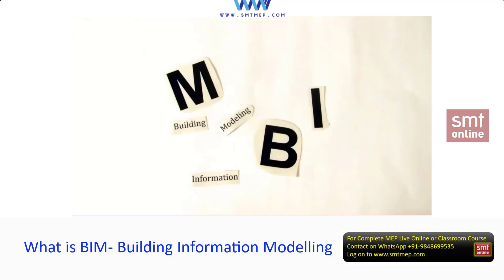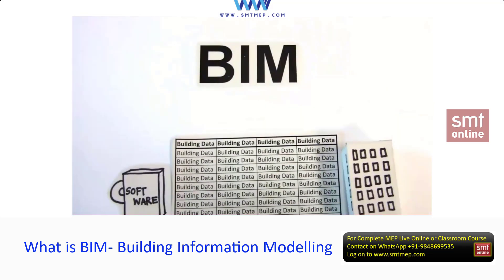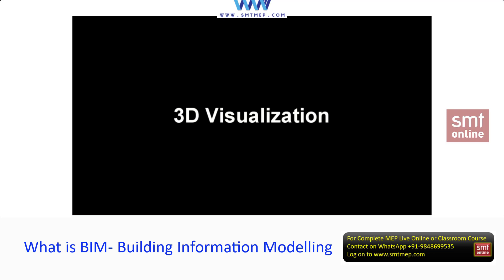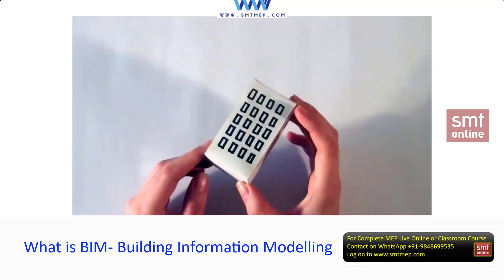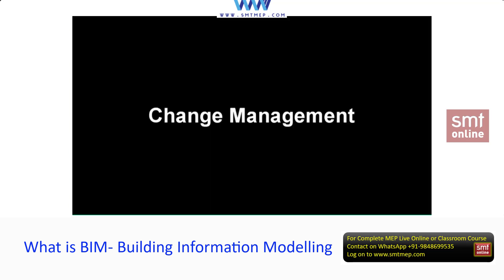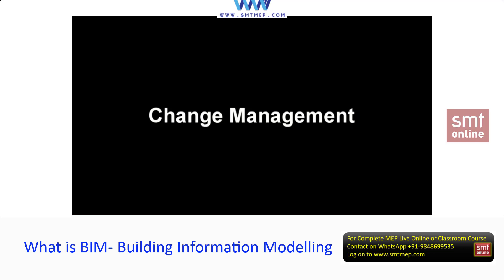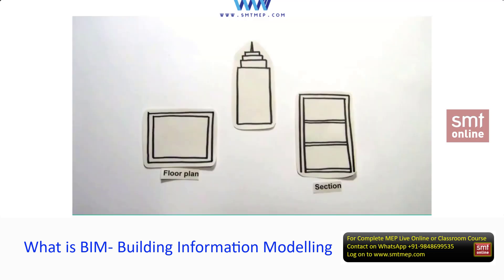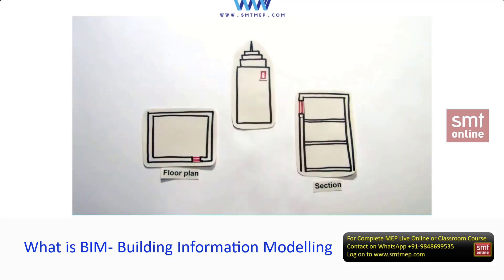What is BIM - Updated 2021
In this video, you will know about Revit is a powerful building information modeling (BIM) software that is used by architects, engineers, construction professionals, and other stakeholders in the building industry to create detailed 3D models of buildings and infrastructure. BIM is a process that uses digital representations of buildings and infrastructure to create and manage information about their design, construction, and operation.

Revit's BIM capabilities enable users to create accurate and detailed 3D models of their designs, allowing them to visualize and analyze their designs in ways that were not possible with traditional 2D drawings. Revit's BIM tools allow users to create virtual representations of the building's structural and MEP systems, including walls, roofs, floors, pipes, ducts, and electrical systems.